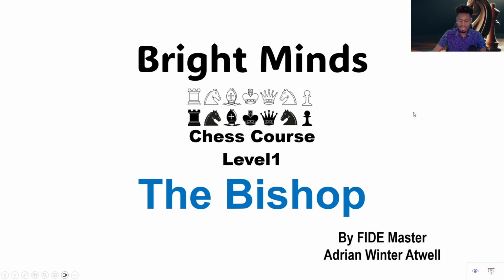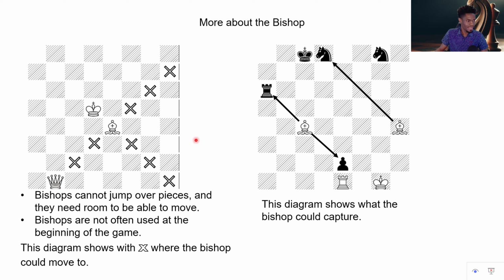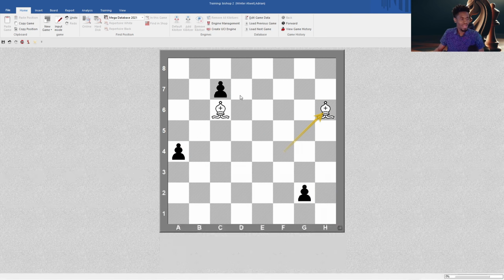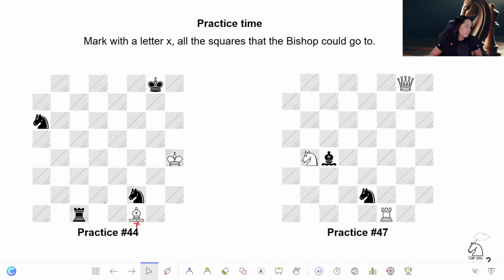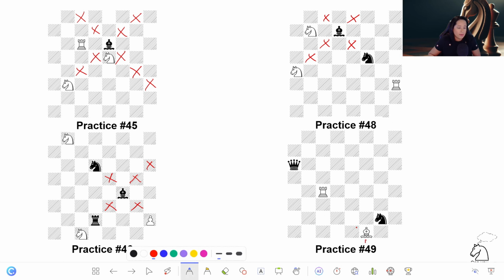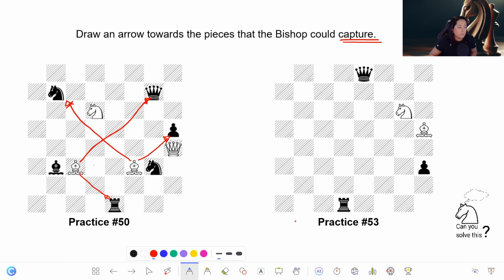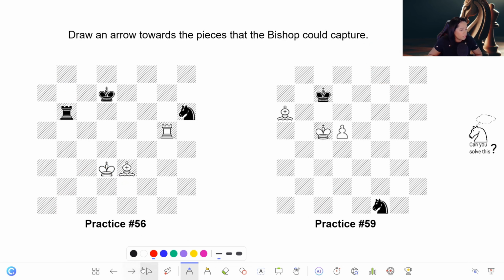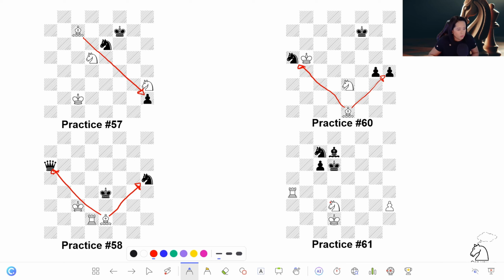Chapter 5 The Bishop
In  this video you will learn about the bishop in chess, how the bishop moves, how the bishop captures, and we would solve the exercises from the book Bright Minds Chess Course Level 1.